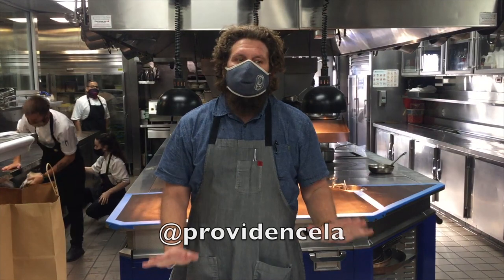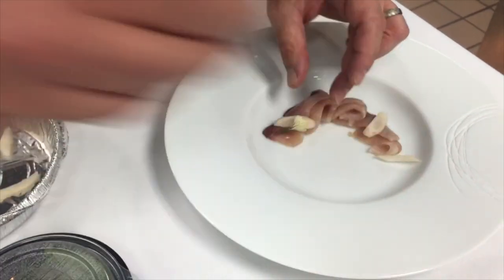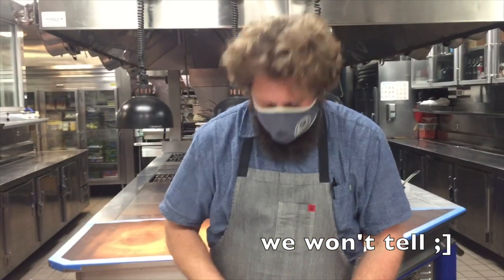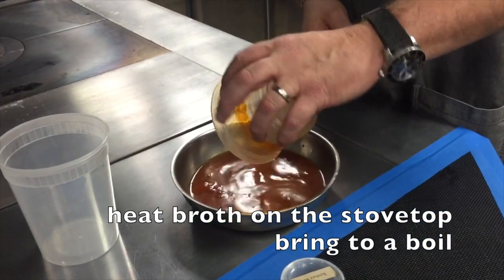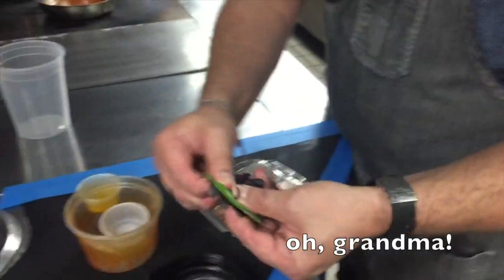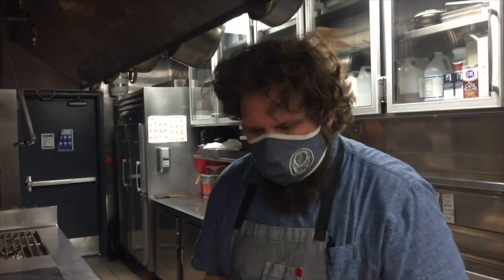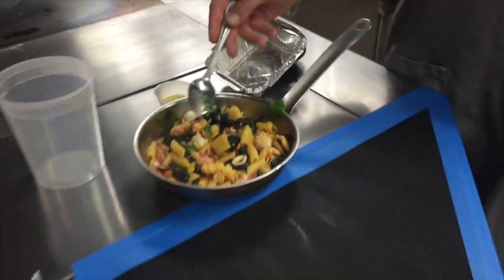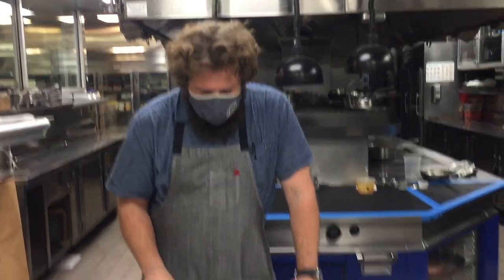Providence Restaurant En Voyage II: The Amalfi Coast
Watch Chef Michael Cimarusti unbox this week's menu and show you how to prepare some of his favorite dishes from the Amalfi Coast.